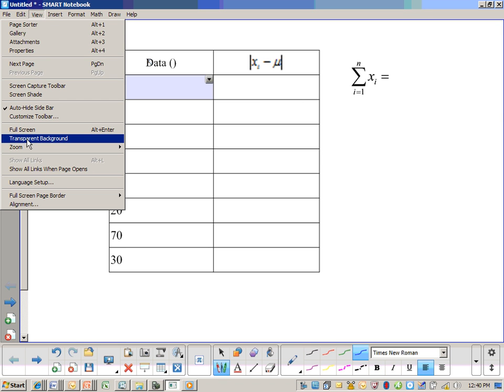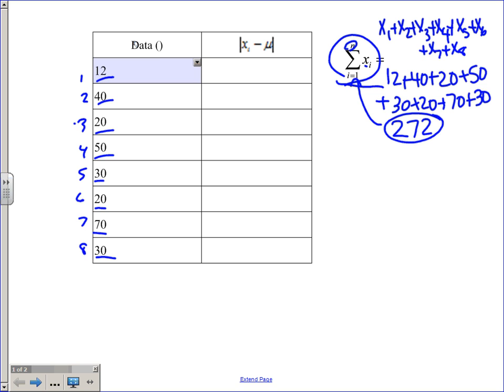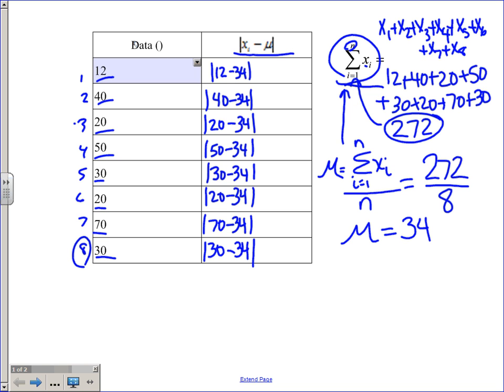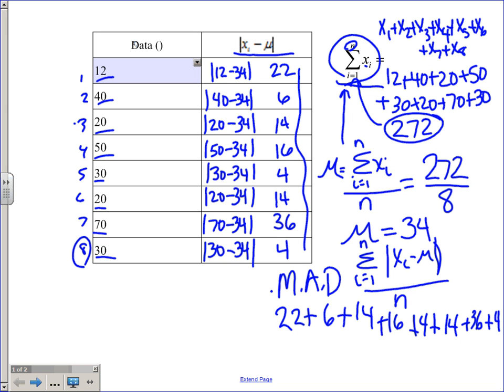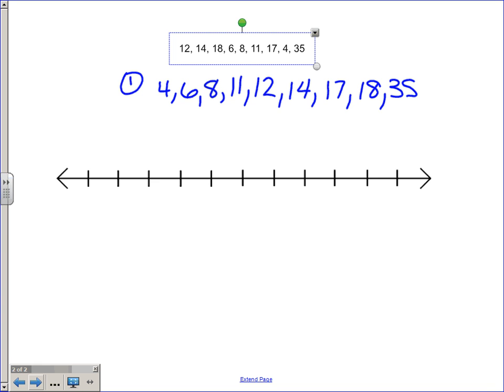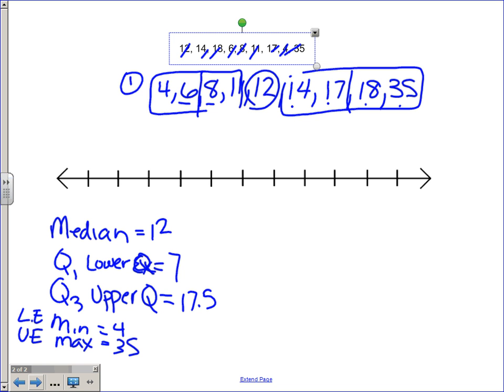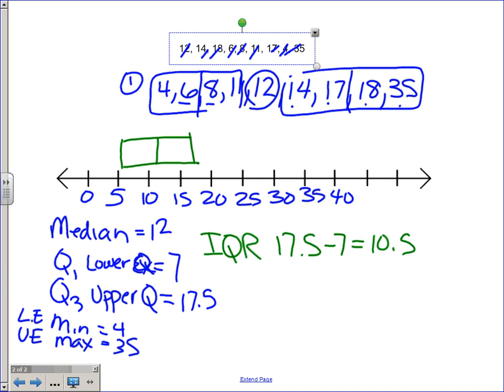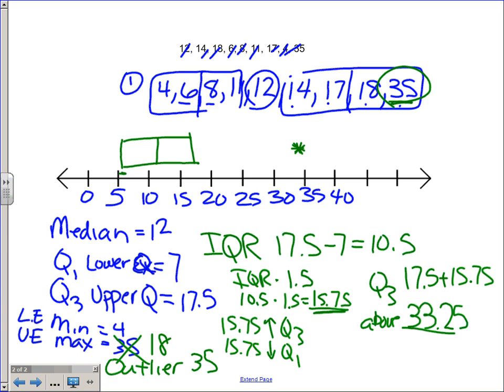Lesson 3 MAD and Outlier Recording